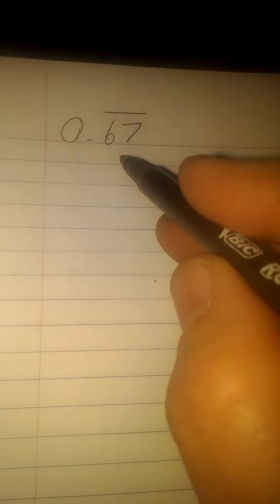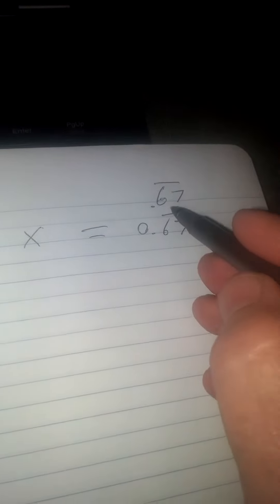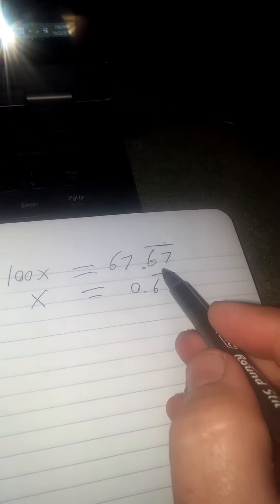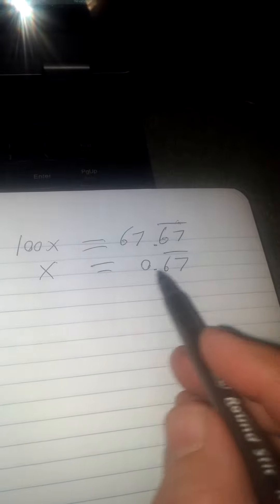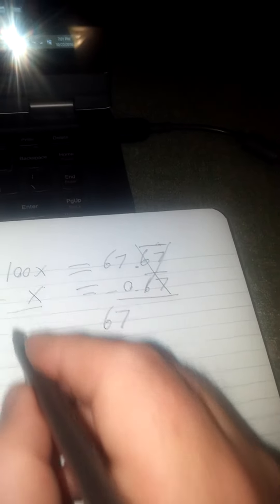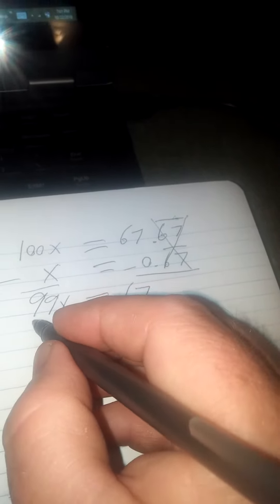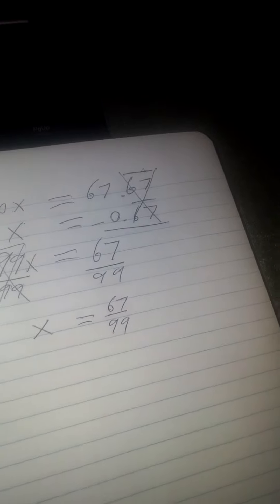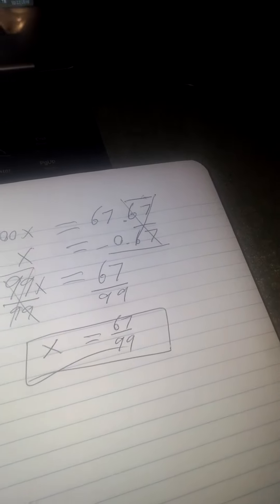Converting a Repeating Decimal into a Fraction 2: 0.67676767.....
In which I model how to convert a double digit repeating decimal into a fraction.